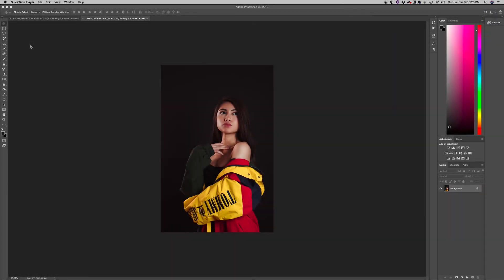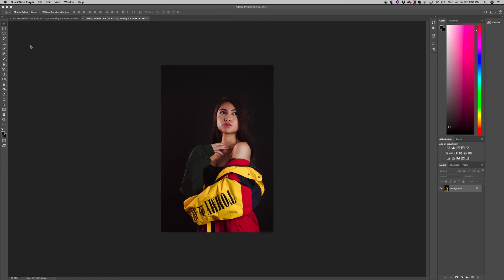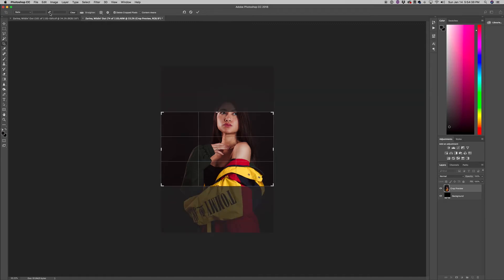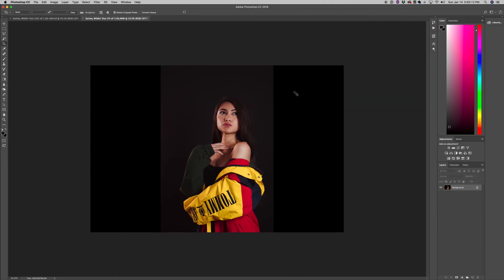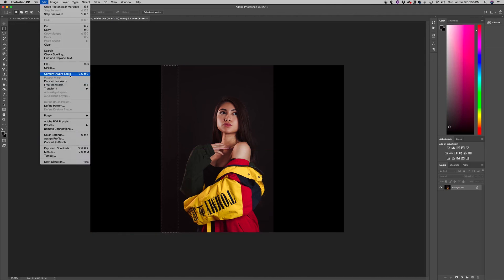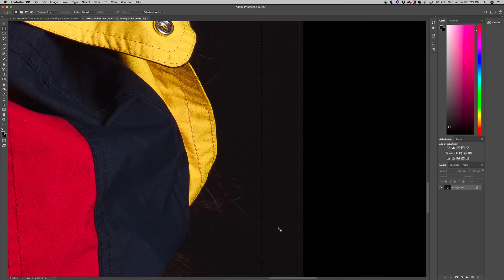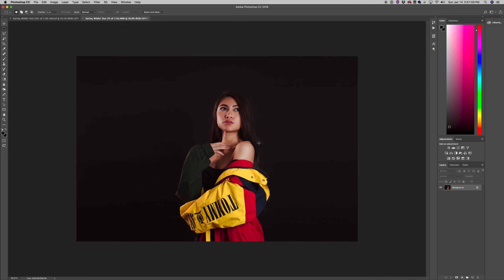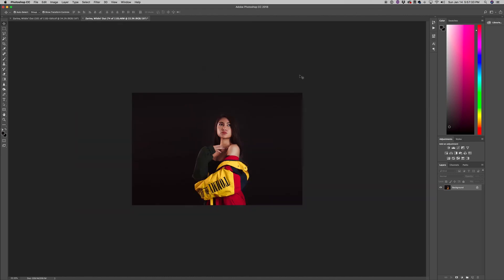PORTRAIT TO LANDSCAPE IN PHOTOSHOP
Just recently found out about this cool feature in Photoshop called "content aware scale", I thought it would be neat to show you guys how I extend my seamless background for going from portrait to landscape images in seconds!

»CAMERA GEAR I USE:
SONY A7RII
SONY a6500
Sony 28mm F2
Sony 35mm F1.8
RodeLink Audio Kit
Sandisk 128GB Memory Card
Transcend 2TB External HD